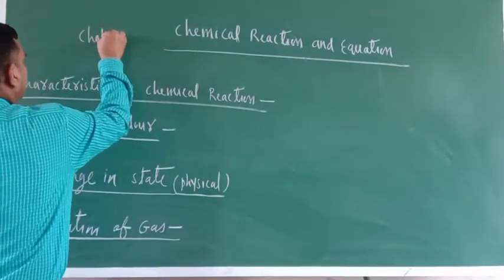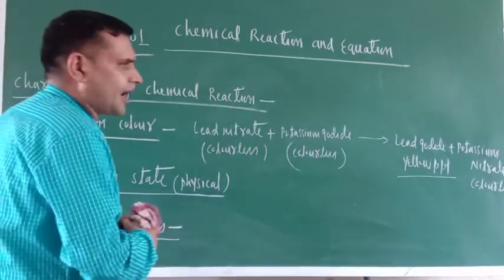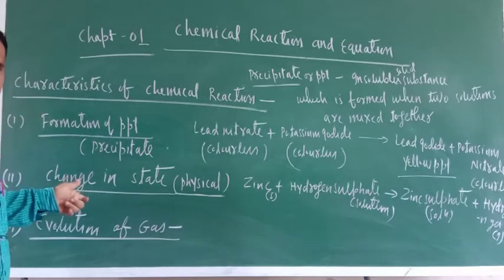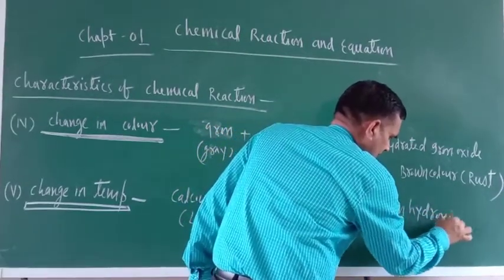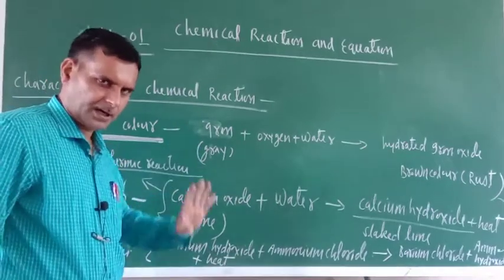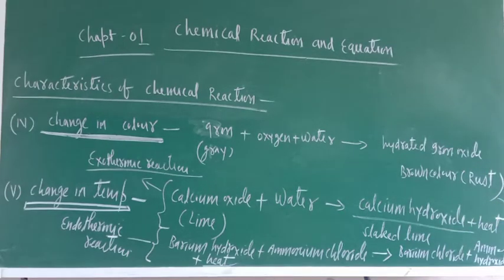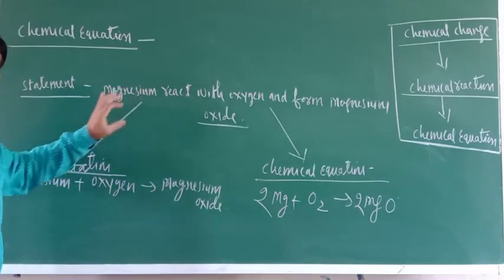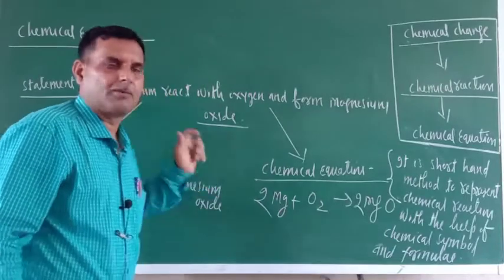10 th Chem. Chapt-01. Chemical reactions and equations. Apr-15/21.